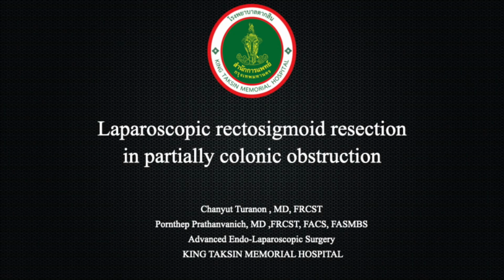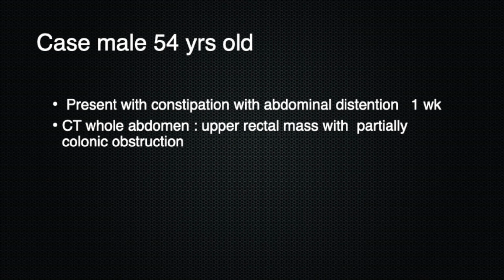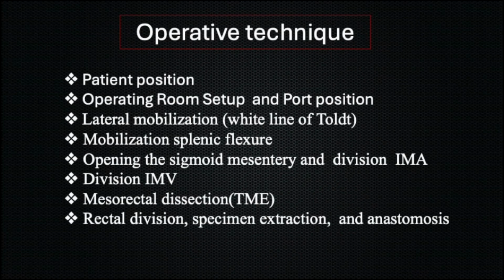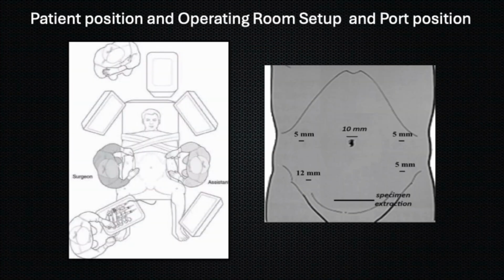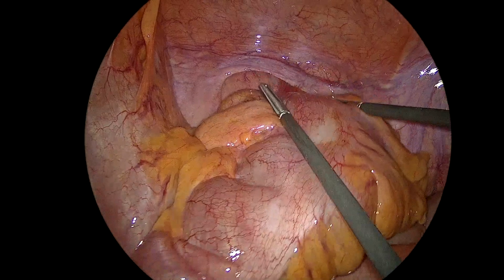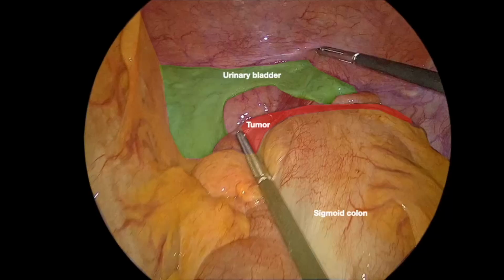lap rectosigmoid resection